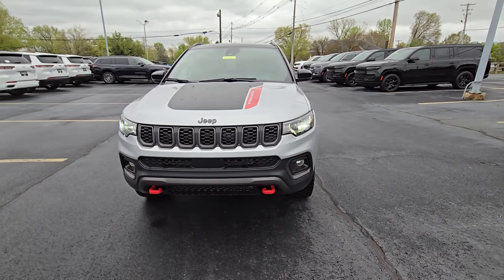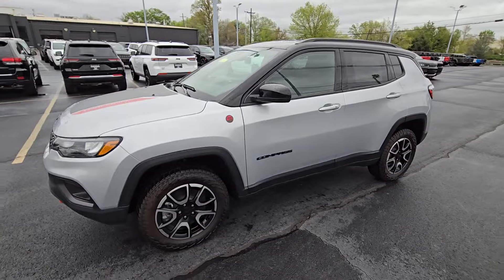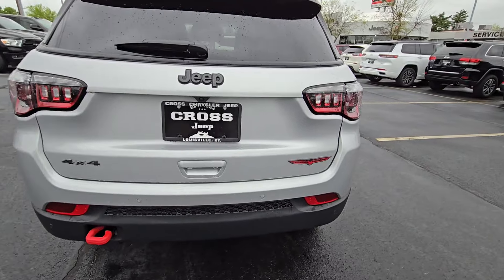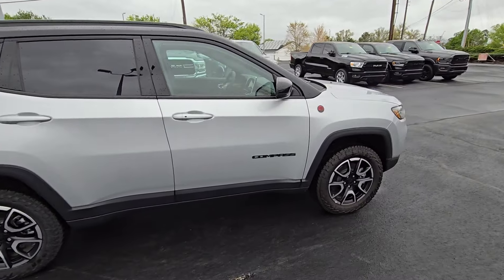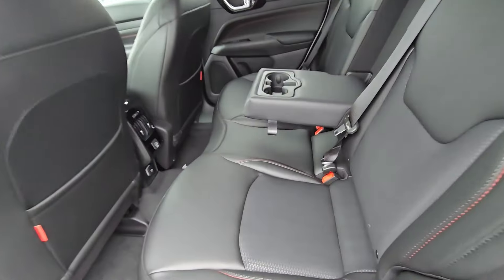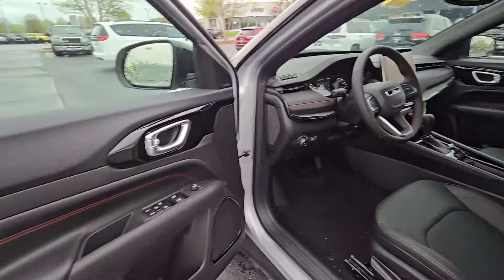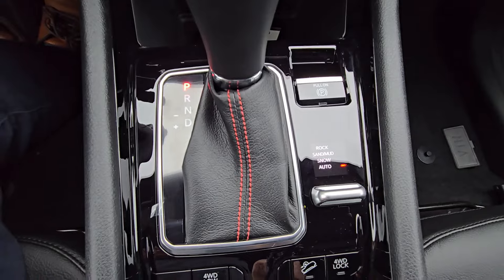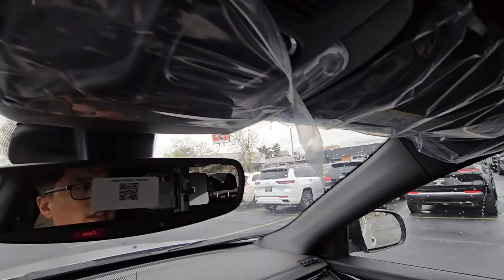SOLD --- Brand New Jeep Compass Trailhawk. Now 16.8% off MSRP!!!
Exterior 00:00
Interior 01:27
Final Thoughts 02:42

I get it y'all, car prices aren't what they were five years ago. But we're starting to see some HUGE adjustments. A brand new 2024 SUV for nearly 17% off the sticker price? It's true, and it's on the coolest looking trim level of the Compass in my opinion.

Stock: A4150

If you live near Louisville, KY (and even if you don't), call Cross Jeep at and ask for Aaron! I'd love to help you find the perfect vehicle for you.